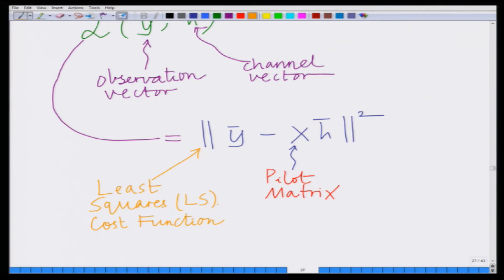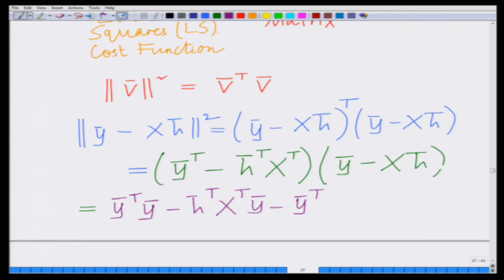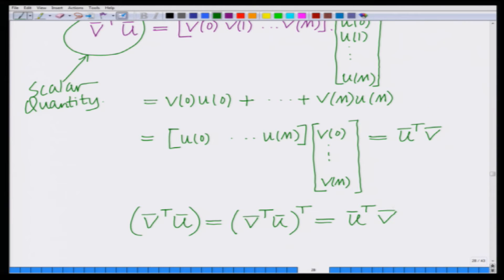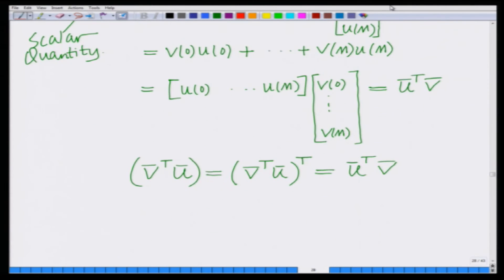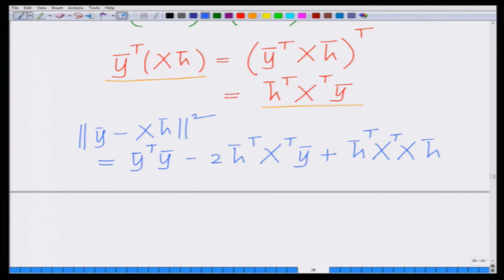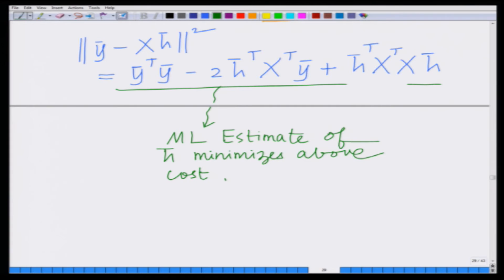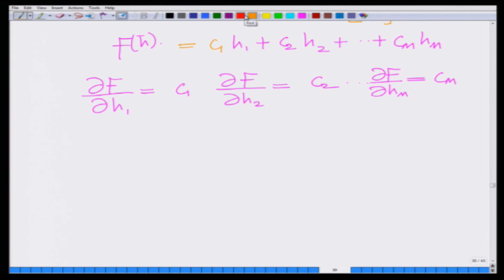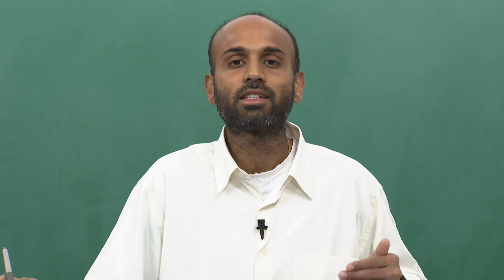Least Squares Cost Function for Vector Parameter Estimation Vector Derivative Gradient